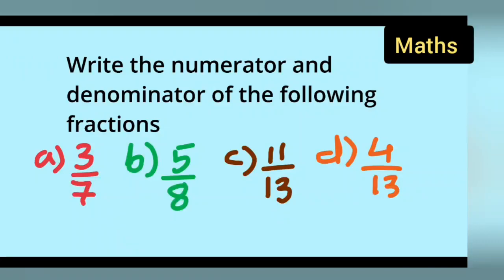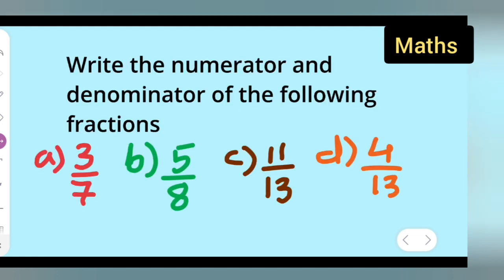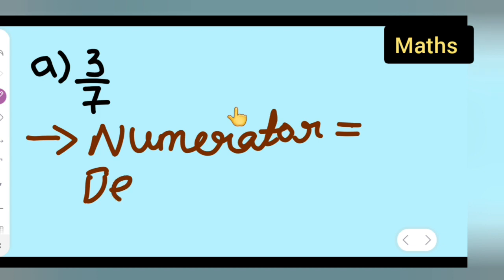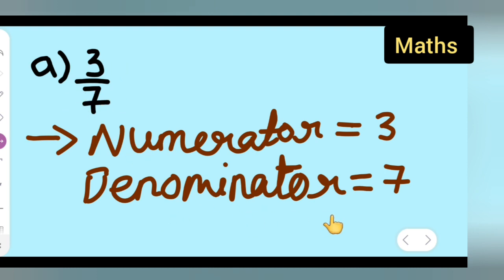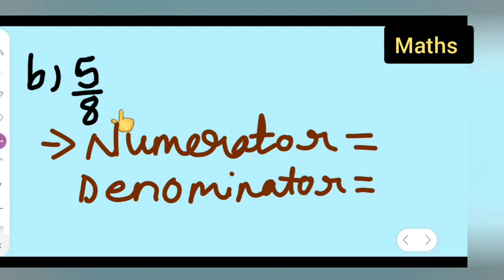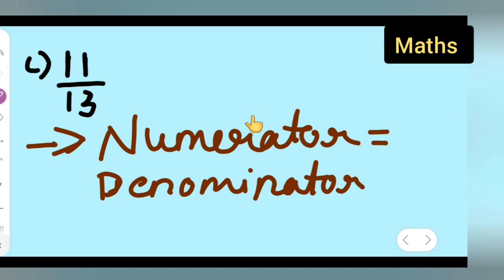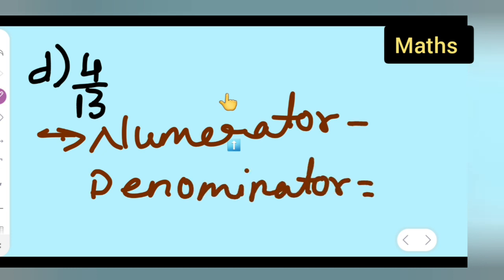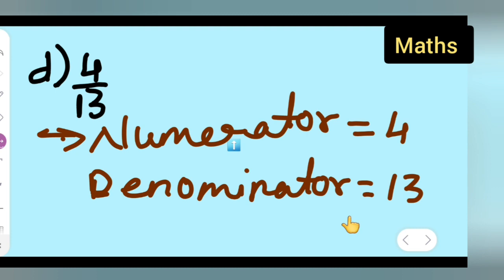write the numerator and denominator of the following fractions 3/7, 5/8, 11/13, 4/13